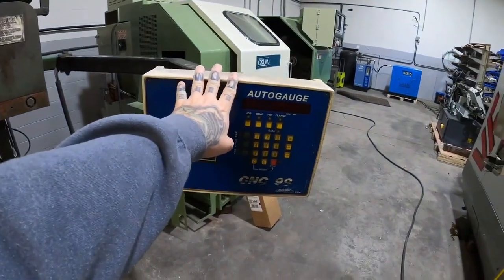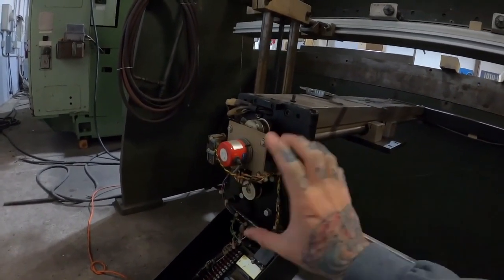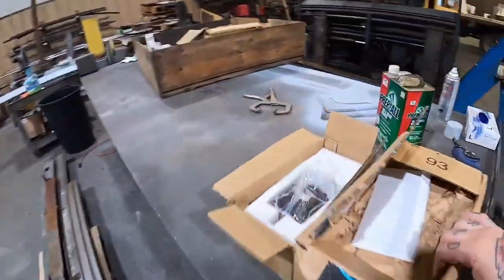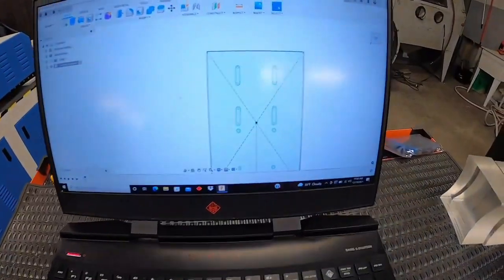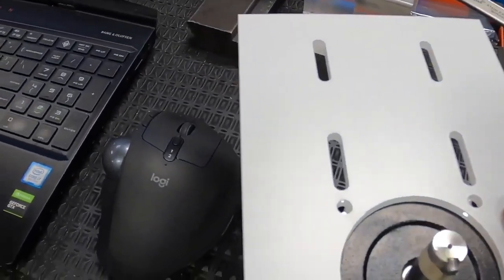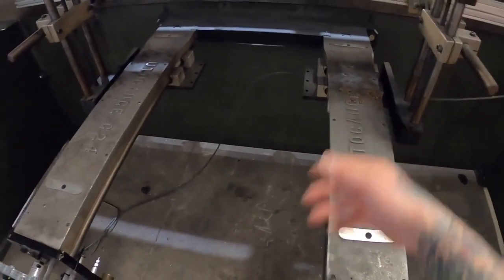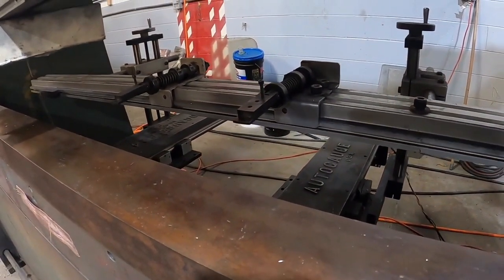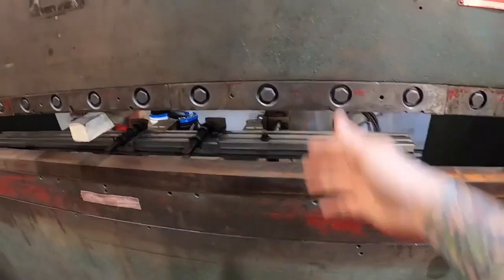I Saved $3,842 On a CNC Press Brake Back Gauge ... AND YOU CAN TOO!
The manufacturer wanted over $4,000 for parts to fix my CNC back gauge on my press brake, so i tool matters into my own hands!

Vevor Laser I used in the video to cut the brackets

Mach 3 Board

Nema Motor Kit